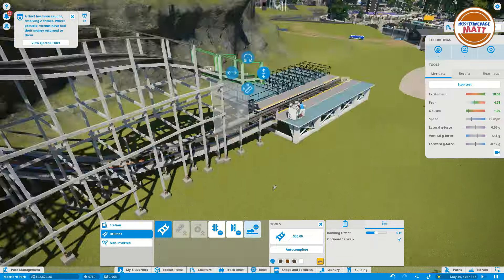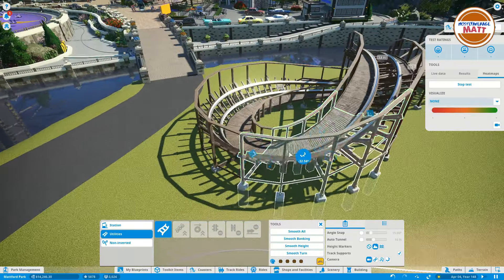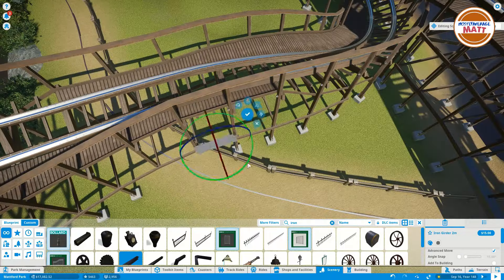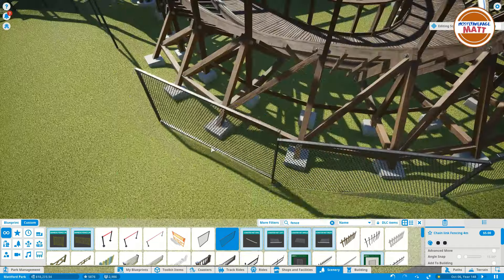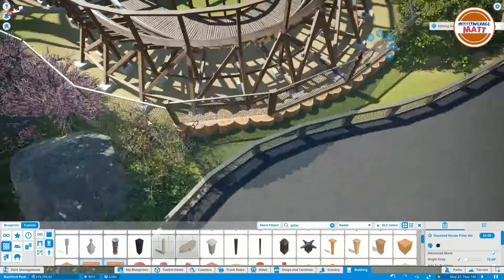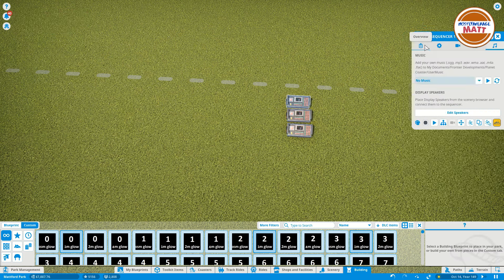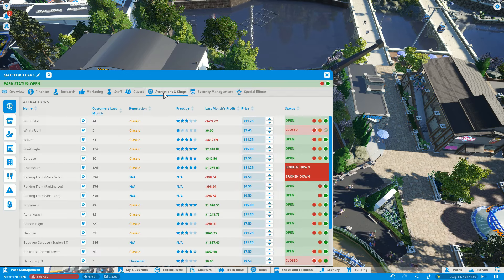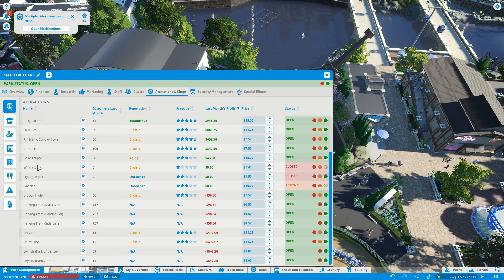Planet Coaster Harder Challenge Mode - This is Gnarly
In this episode of Planet Coaster harder challenge mode, we building a new wooden roller coaster finish off the theming for Rally Racers!

0:00 Building the Coaster (time lapse)
9:13 Finishing Rally Racers (time lapse)
27:25 Adding Speakers (time lapse)
34:19 Time lapse build recap
40:52 Management features